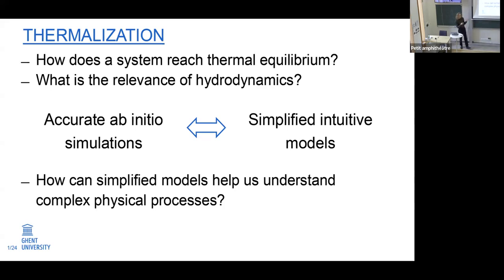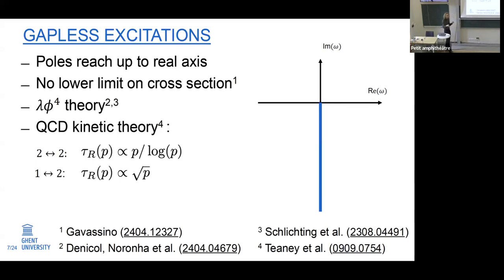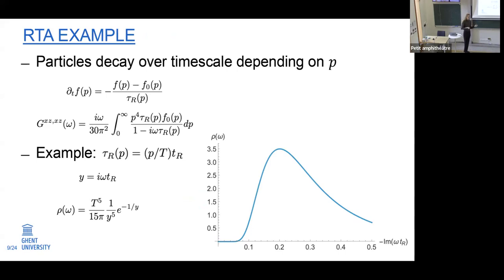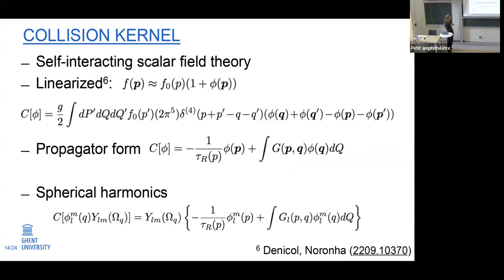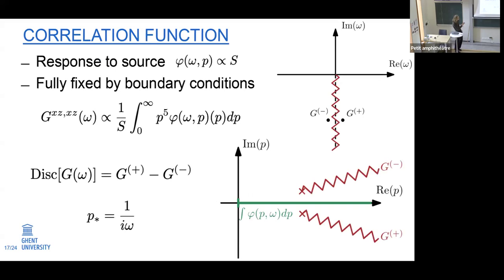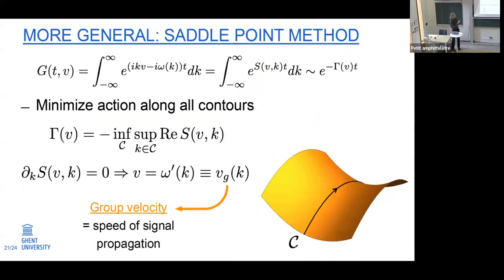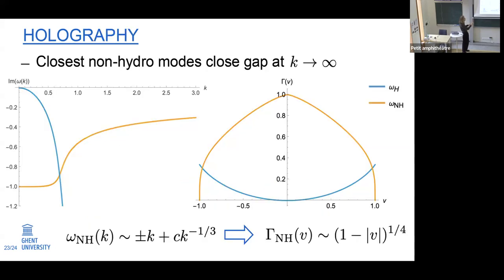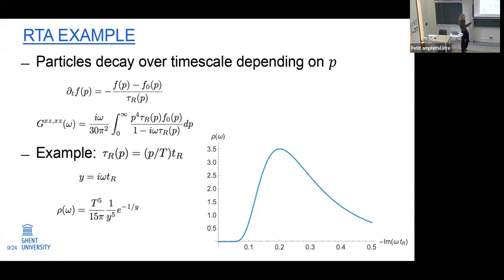Correlated Quantum System, Brants Robbe, Thermalization from mode structures